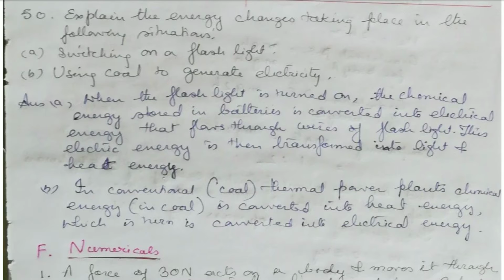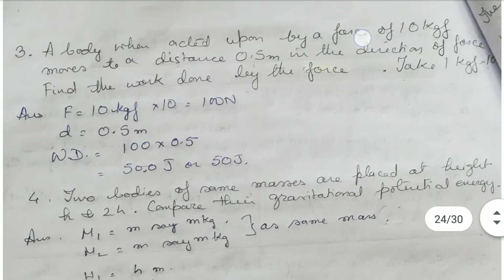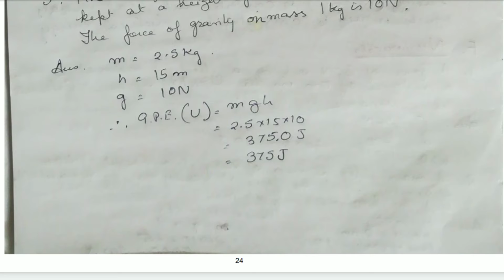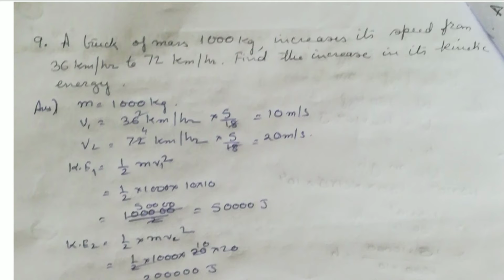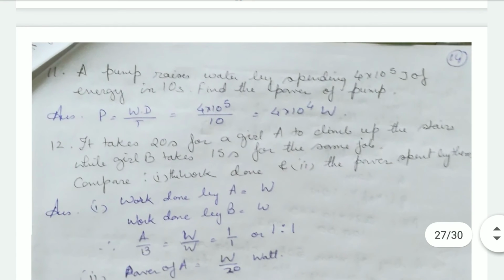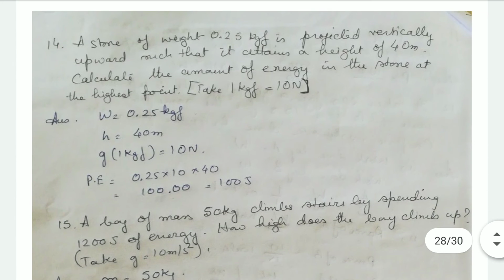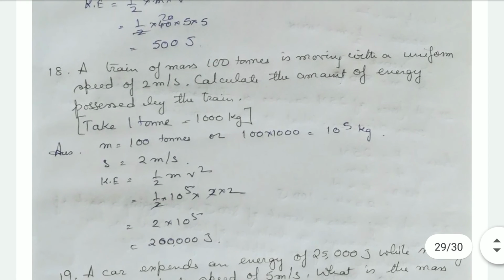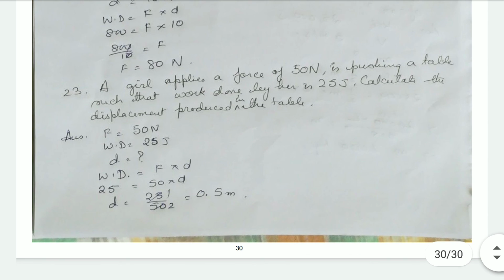Q And A On Energy, Part VI, ICSE, CLASS VIII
Numericals, ICSE, CLASS VIII